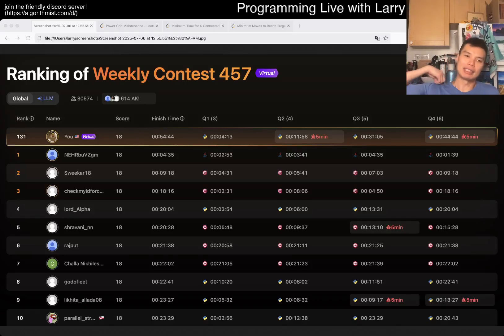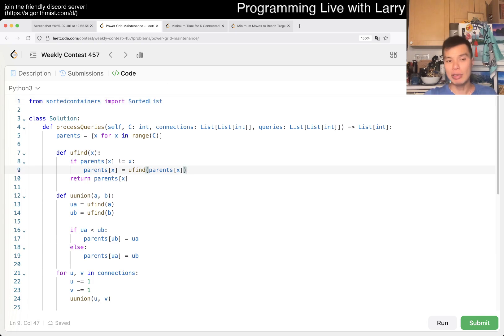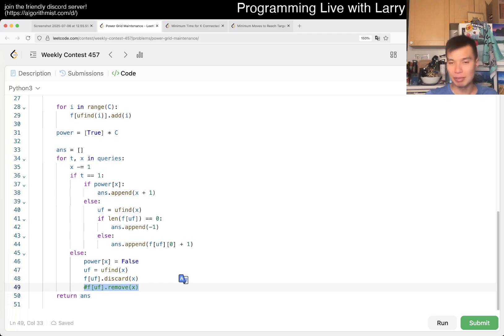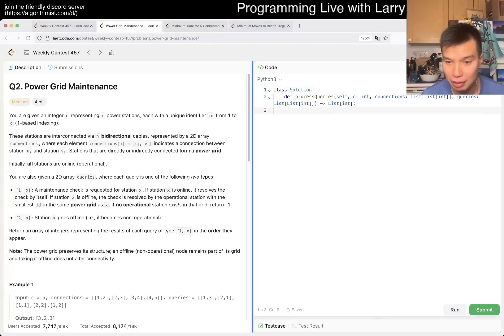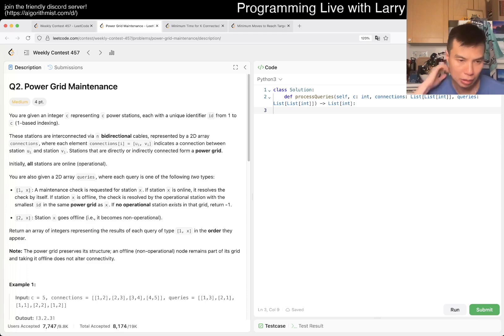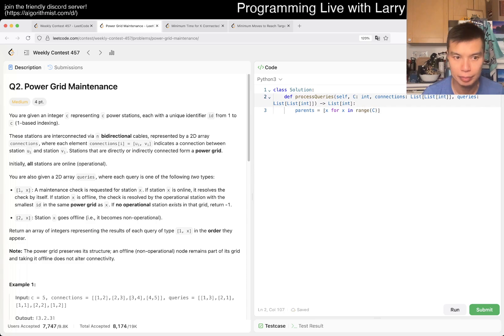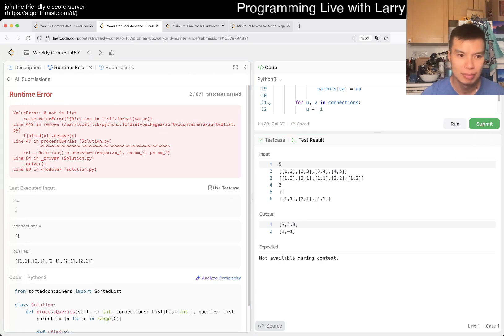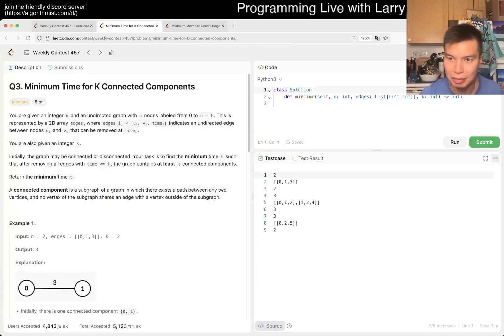3607. Power Grid Maintenance (Leetcode Medium)